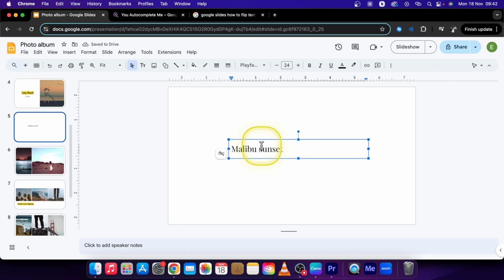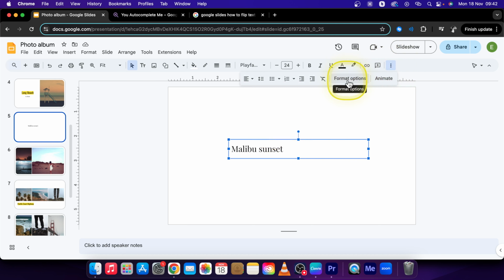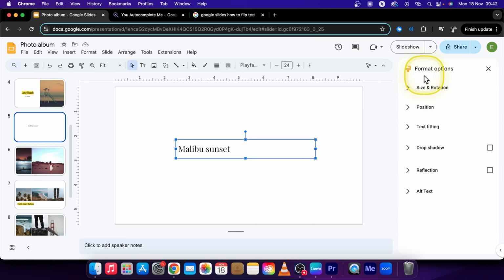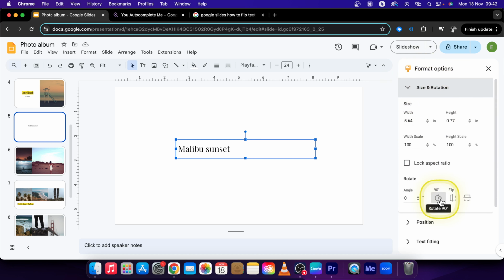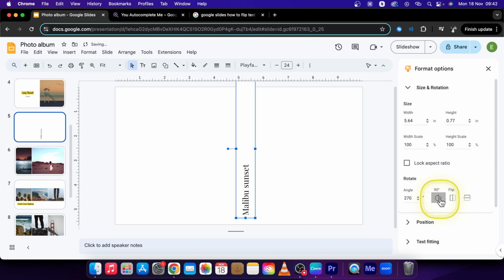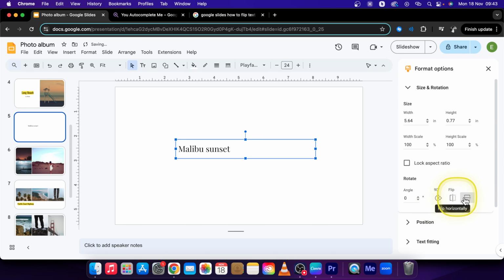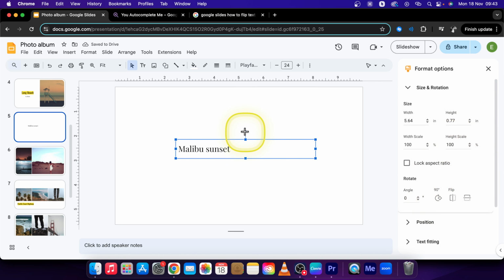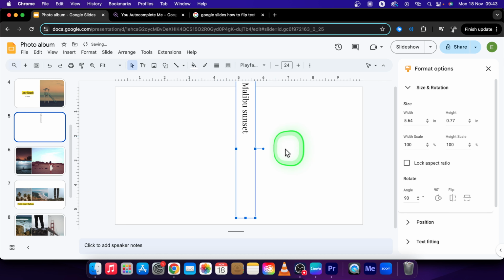How To Flip Text in Google Slides | Rotating and Mirroring Text | Google Slides Tutorial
Learn how to flip text in Google Slides to create unique and creative effects for your presentation! In this video, I’ll show you step-by-step how to rotate or flip text horizontally or vertically, helping you add a dynamic touch to your slides. Perfect for designing layouts, visual effects, or custom text arrangements. Let’s get started!

How to Flip Text in Google Slides
Step-by-Step Guide to Flipping Text in Google Slides
Google Slides Tutorial How to Reverse Text
How to Rotate and Flip Text in Google Slides
Easily Flip Text Horizontally or Vertically in Google Slides
How to Mirror Text in Google Slides
Google Slides Tips for Flipping and Rotating Text
How to Add Reversed Text Effects in Google Slides
Quick Guide to Flipping Text in Google Slides
Master Rotating and Mirroring Text in Google Slides